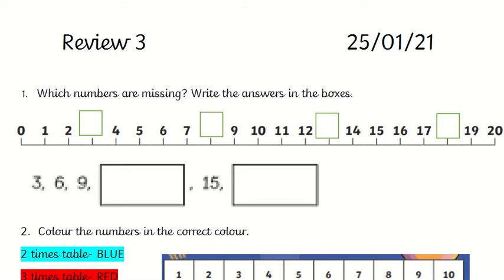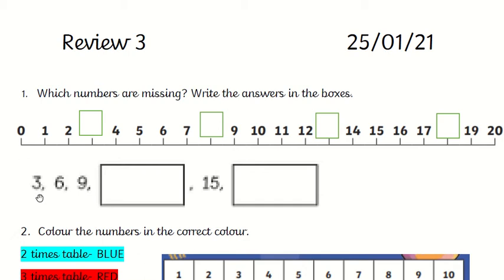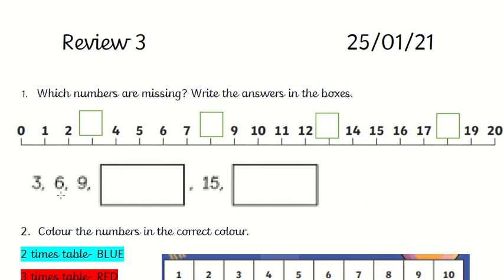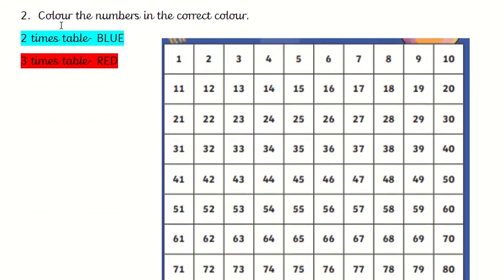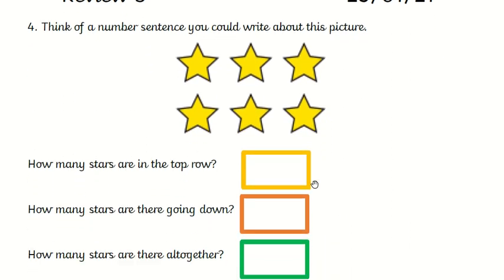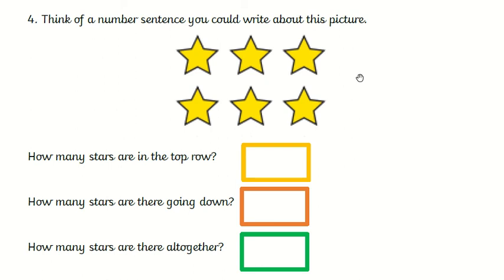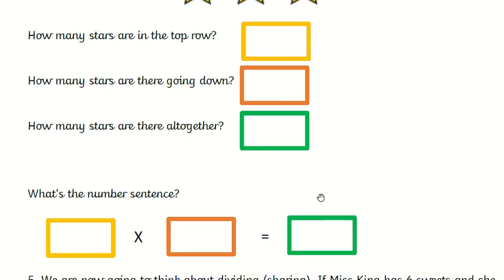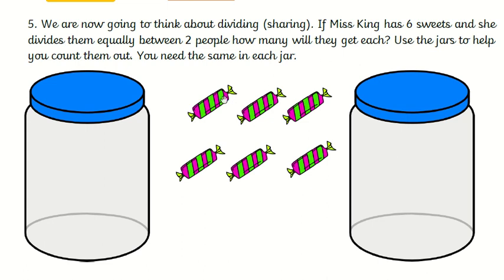Year 3 Maths Adapted - Monday 25th Jan - Ch3 Review